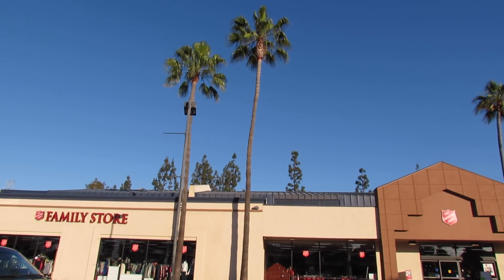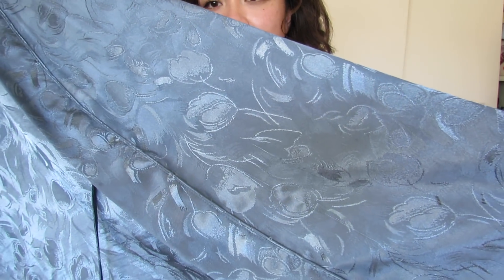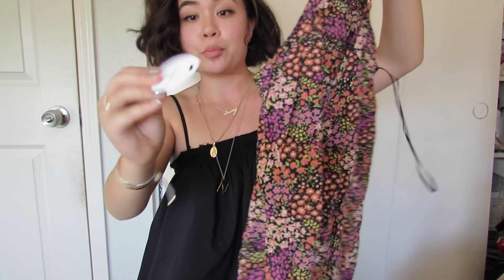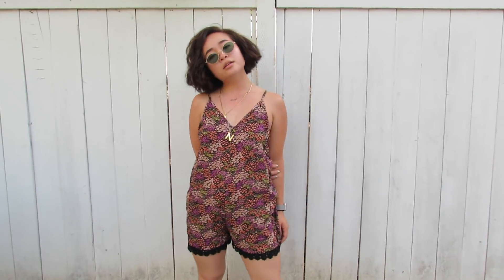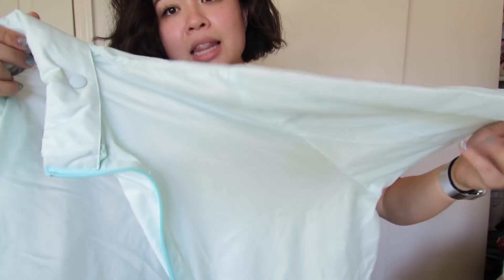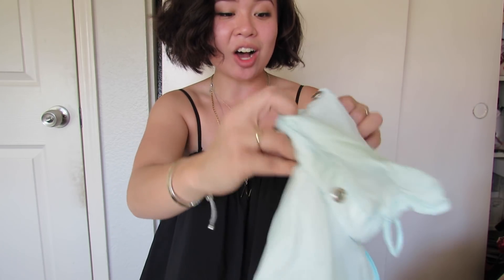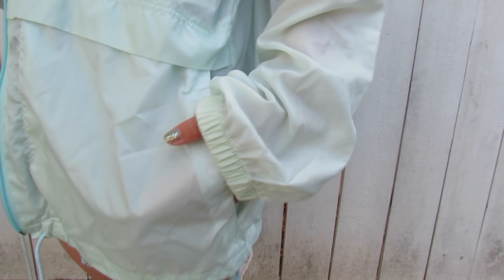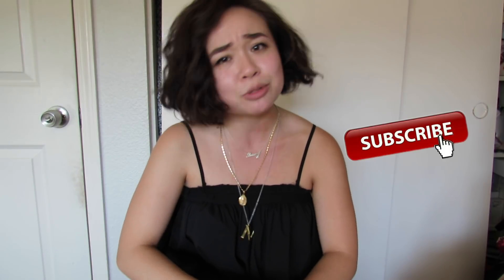Game of Thrifts | Ep.11 TRY-ON THRIFT HAUL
Happy July! Scored a bunch of untraditional items this Game of Thrifts episode! Which one was your favorite?!

I have no idea why the link didn't show up on my video, but here it is!

Snag what you like while you still can!
Items Mentioned:
4. Warriors Long Sleeve Tee